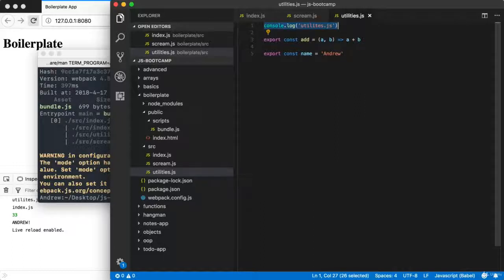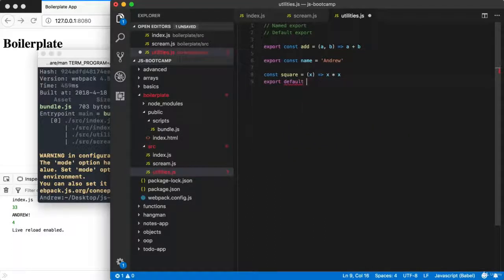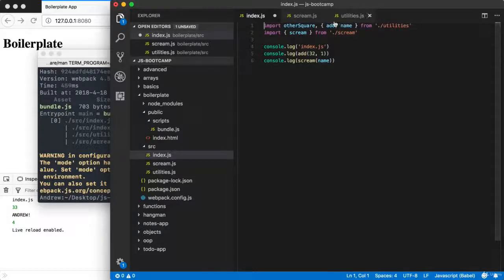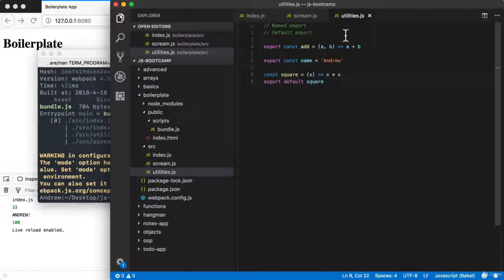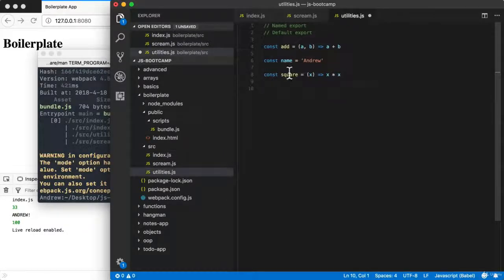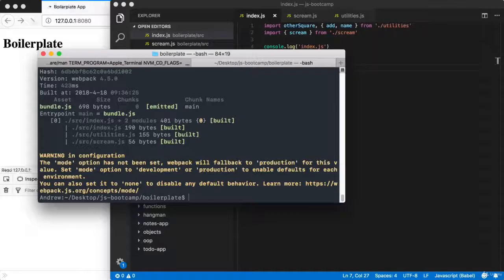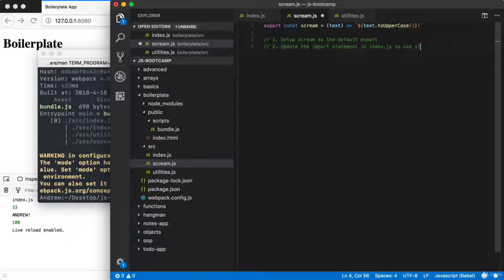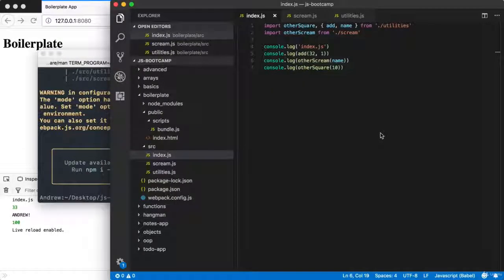136 JavaScript Modules Part II